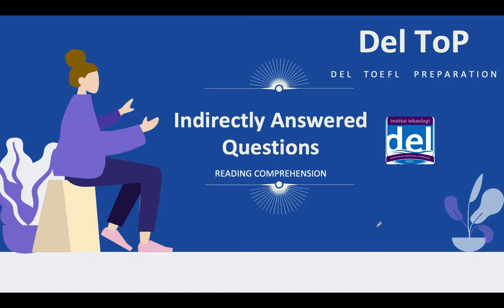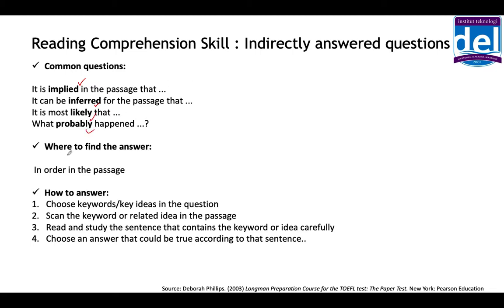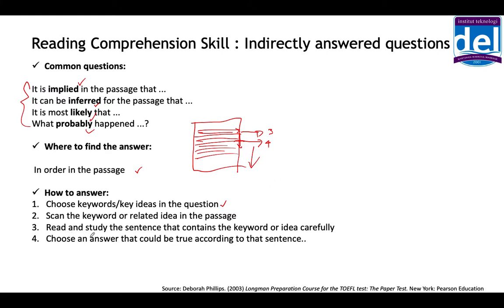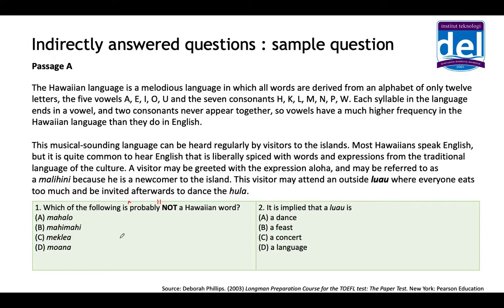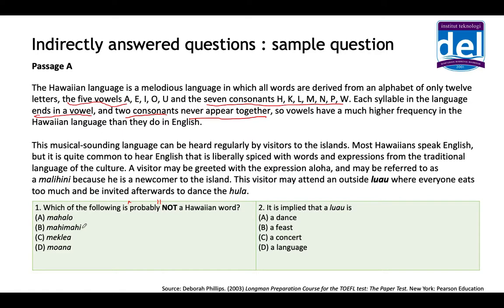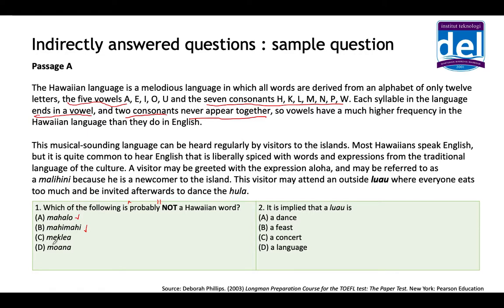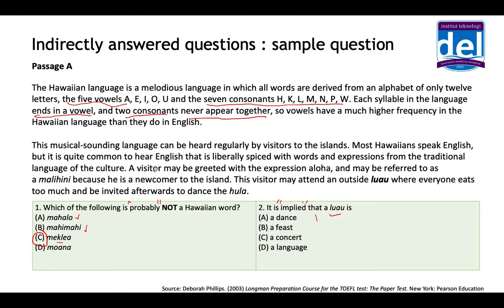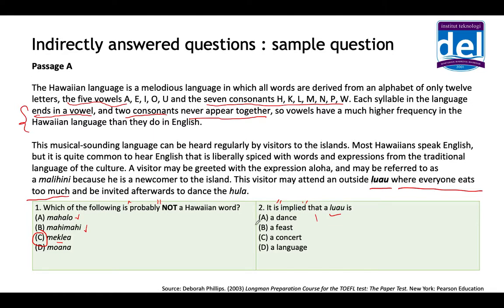Reading Comprehension TOEFL ITP (Indirectly answered questions)